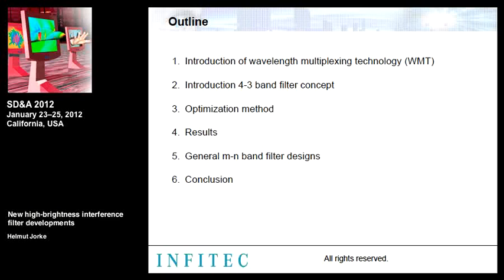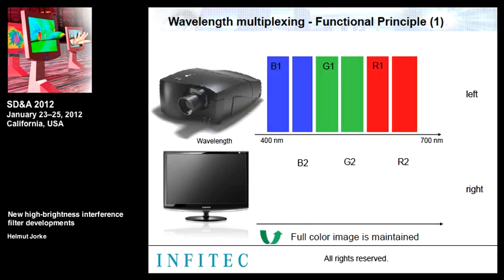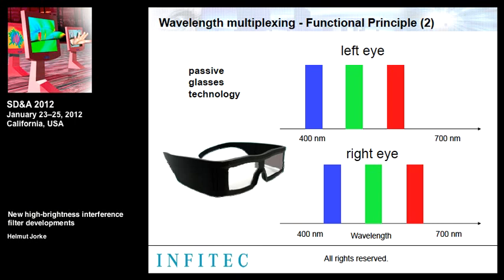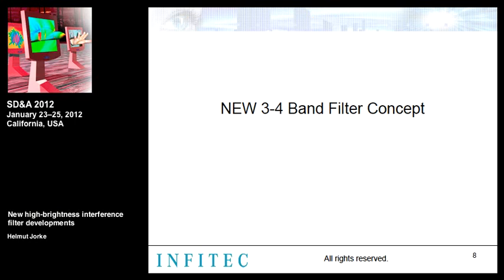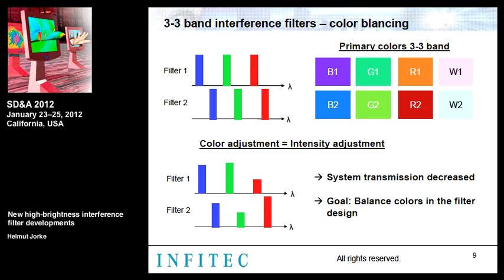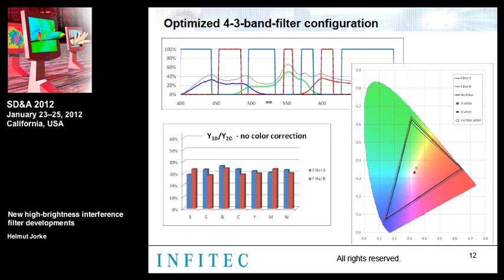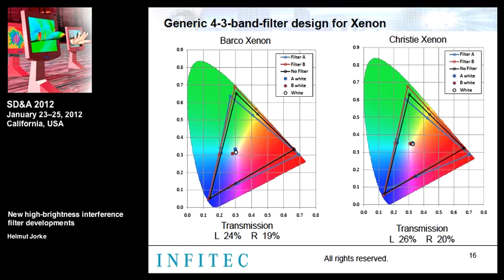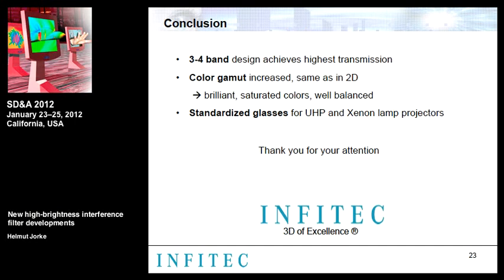New high-brightness interference filter developments